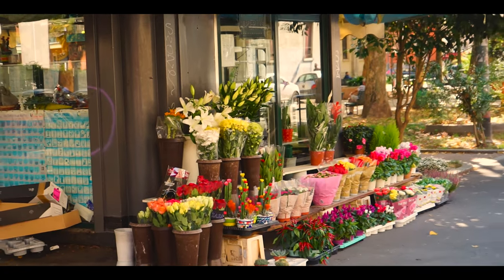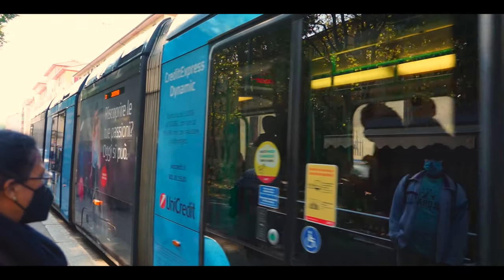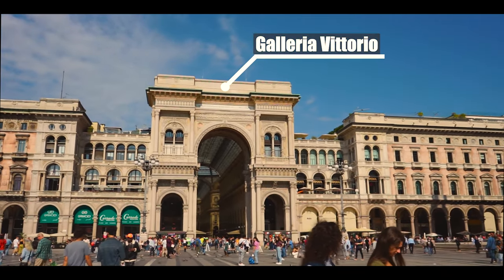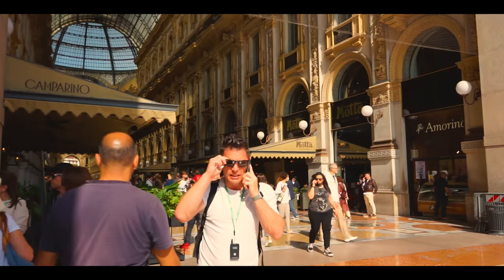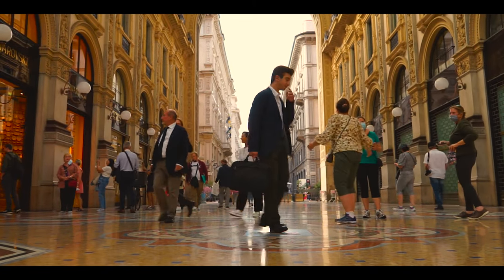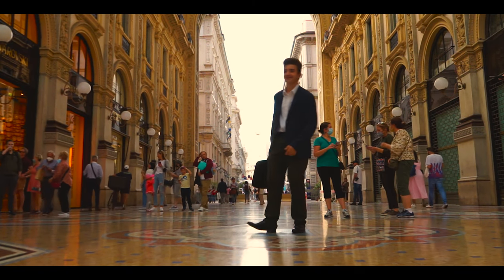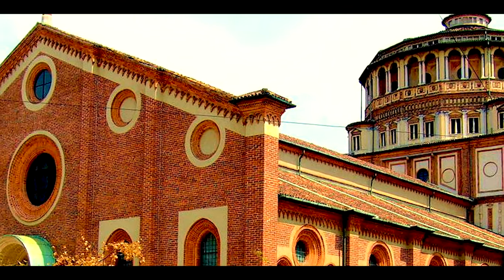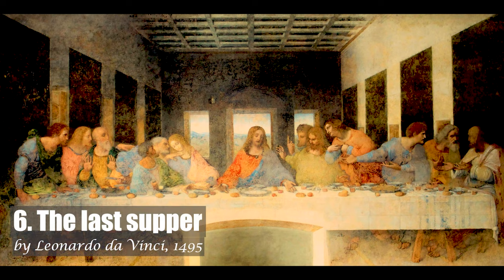Milan Travel Vlog || Milan City Tour || Milan Travel Guide || Places to visit in Milan in a day trip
This video features Milan City Tour, Italy 2021. A trip to Milan after COVID-19. This Milan Travel Vlog includes 8 places to visit in Milan in a day trip. All the major things to do in Milan and things to see in Milan in one day (except the museums i.e. Pinacoteca di Brera; which are impossible to cover in a day).

1.Duomo di Milano
A magnificent work of gothic architecture; the largest church in Italy. Took nearly 600 years to complete, construction began in 1386, and the final details were completed in 1965.
One can visit the rooftop of Duomo costing €15. A great place to see the evening sunset.

2.Galleria Vittorio Emanuelle II
Galleria Vittorio is the oldest shopping center of Italy, located Immediately adjacent to Duomo. Named after the first King of Italy, Victor Emanuelle II. Houses some of the most famous shopping brands such as Louis Vuitton, Prada, Dior.

3.Torino Bull
Many people believe that touching the little torino mosaic brings good luck. Legend has it that if you spin around three times with your heel on – ahem! – a particular part of the bull between its two hind legs, it will bring you good fortune. Today the little dancing bull mosaic attracts hundreds of curious and superstitious visitors daily.

4.Castello Sforzesco + Parco Sempione
It is a medieval castle of Milan, Italy. It was built in the 15th century by Francesco Sforza, Duke of Milan. In the 16th and 17th centuries it was one of the largest citadels in Europe. The castle has its own museum and collection of relics. Occasionally there are also special attractions and exhibitions are arranged. To check out the current exhibition follow the

5.Arco Della Pace
In 1807, under the Napoleonic rule, the Arch of Peace was built by architect Luigi Cagnola. This new gate marked the place where the new Strada del Sempione entered Milan. This road, which is still in use today, connects Milan to Paris through the Simplon Pass crossing the Alps.

6.Santa Maria Delle Grazie (The last supper by Vinci)
Santa Maria delle Grazie ("Holy Mary of Grace") is a church and Dominican convent in Milan, northern Italy, and a UNESCO World Heritage Site. The church contains the mural of The Last Supper by Leonardo da Vinci.
Unfortunately reservation is needed. Booking should be done 3-4 weeks before visit.

7.Columns of Saint Lawrence and
The colonnade, almost 2000 years old, consisting 16 tall Corinthian columns in a row, now fronts an open square. In the 4th century, the columns were moved here, after removal from a likely 2nd century pagan temple.

8.Duomo di Milano at nightlight
A relaxed and yet mesmerizing way to end the day.

Transportation costs:
Milan Bergamo airport - Milan Central station:
Taxi: €30 (full cab)

Milan whole city Metro (subway)/ Tram:
3-day ticket (covers 72hrs): €12
1-day ticket (covers 24hrs): €7
Single ticket (1 way)           :  €1.5
Tram/Metro station every 5min away. Automated ticket check in. Please note you can not pass the barricade without a ticket of subway train. Card/Cash both usable to buy ticket.

From Milan to Lake Como with train: €4.5

Food costs (in general):
Pizza / Pasta / Lasagna (for 1 person): €9 - €15
Desserts: €1.5 (smallest tiramisu) - €20 (entire cake)
Restaurants in Milan has mandatory service charge of ~€1.5 per person. Something doesn't exist in Germany.
Supermarkets cost the same.

Accommodation costs:
Parsifal apartment €26 per night (20min away from Milan central).

►Bild von Dimitris Vetsikas auf Pixabay
►Bild von Markus Baumeler auf Pixabay
Music
►Music from Uppbeat (free for Creators!):